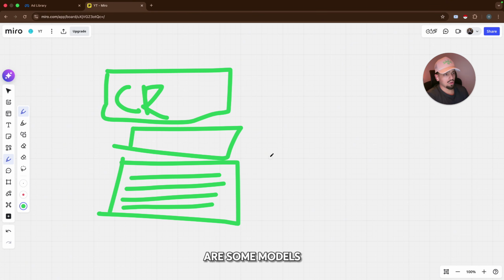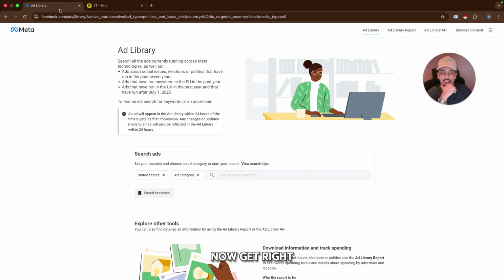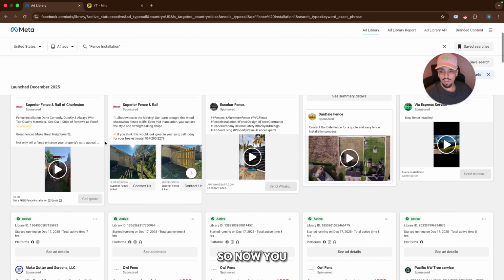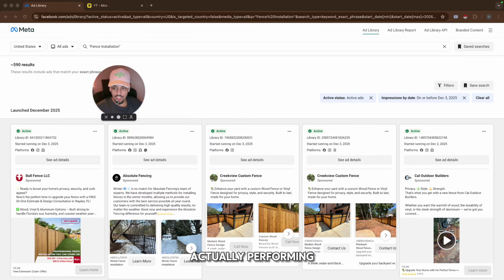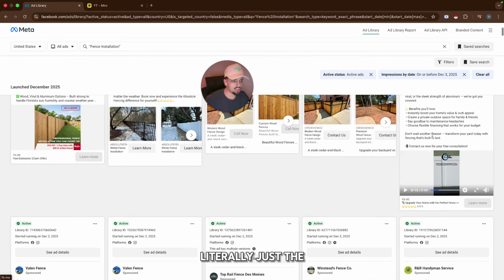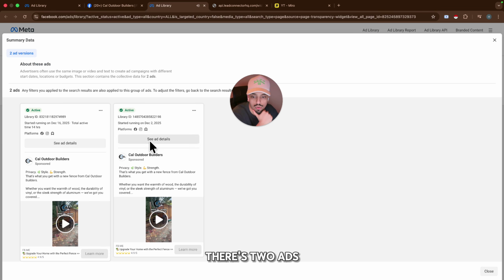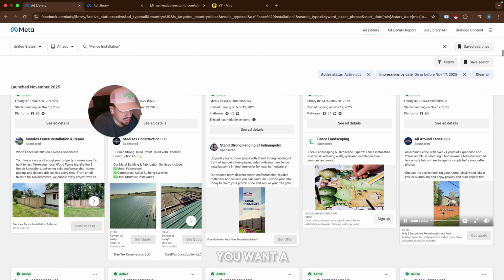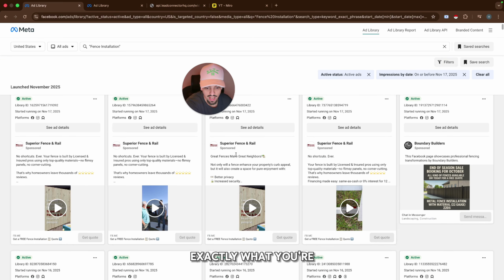How to Create Winning Fencing Facebook Ads (What’s Working Right Now)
If you’re a fence installer or fencing company owner tired of running Facebook ads that bring in low-quality leads, price shoppers, or no jobs at all, this video will save you months of trial and error.

In this video, I break down exactly what’s working right now for fencing Facebook ads — not theory, not guesses, and not recycled advice.